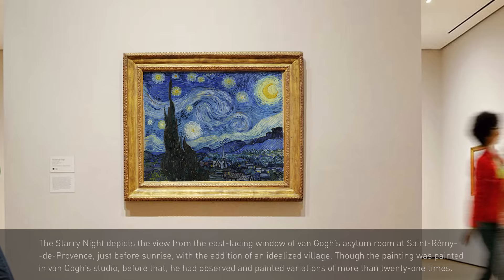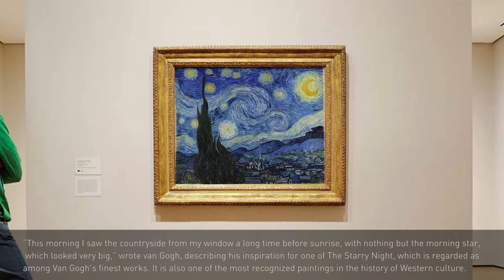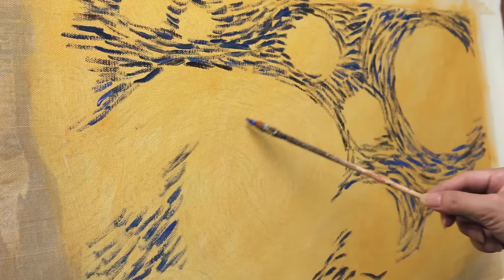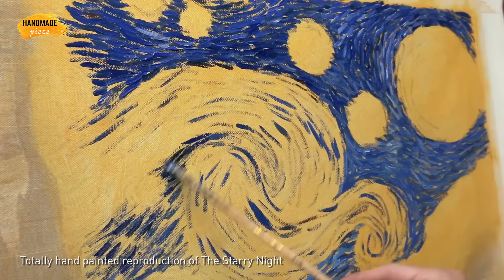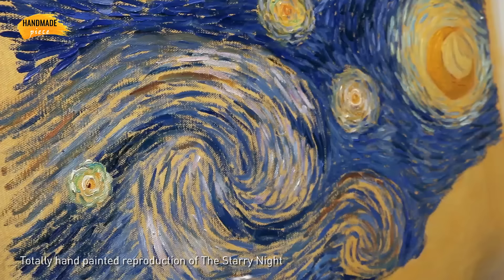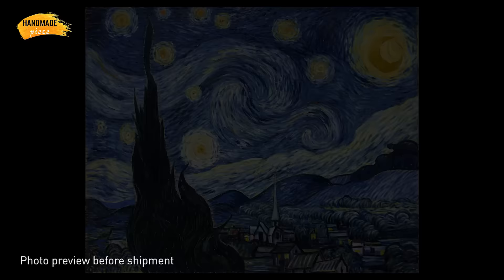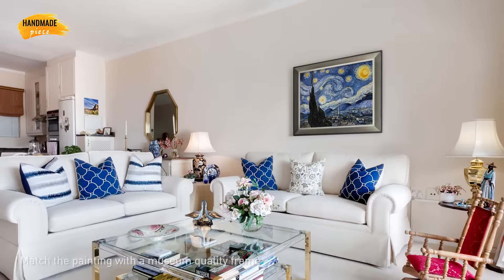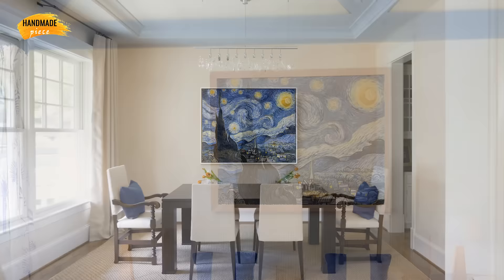The Starry Night - Vincent van Gogh | Oil Painting Reproduction on Canvas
The Most Famous Oil Painiting of Vincent van Gogh. Musuem Quality Hand-Painted Art Reproduction by One of Our Professional Artists.

Artwork: The Starry Night
Artist: Vincent van Gogh (1853–1890)
Art Movement: Post-impressionism
Location: Museum of Modern Art
Original Size: 29.02 x 36.26" (73.7 x 92.1 cm)
Year: 1889